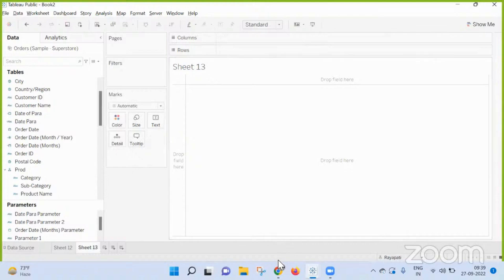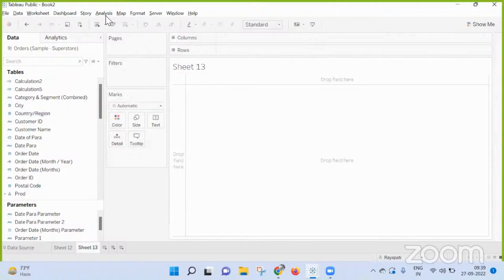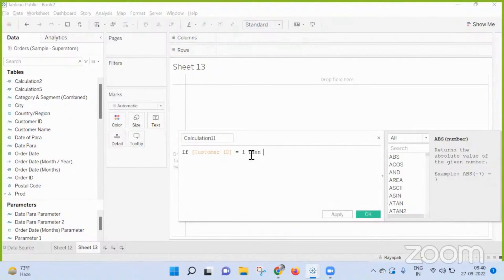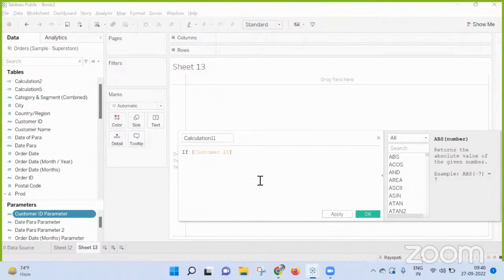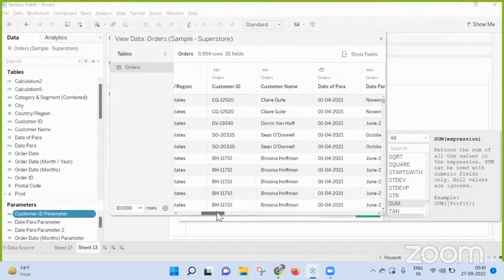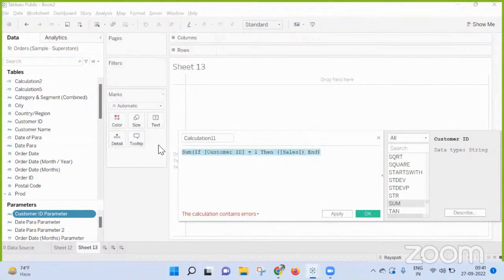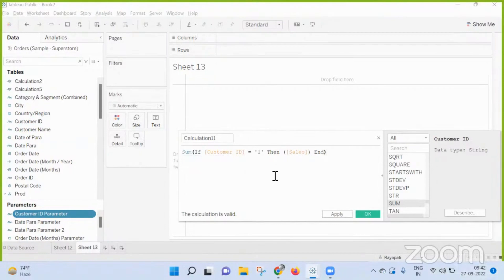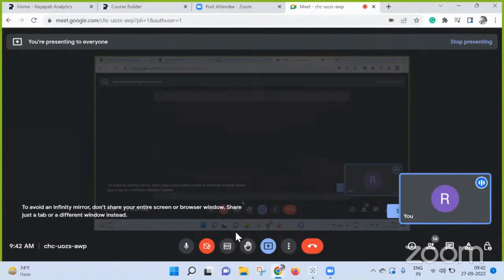Learn if we can we mix Aggregate and non- aggregate calculations | Row level calculation in Tableau.